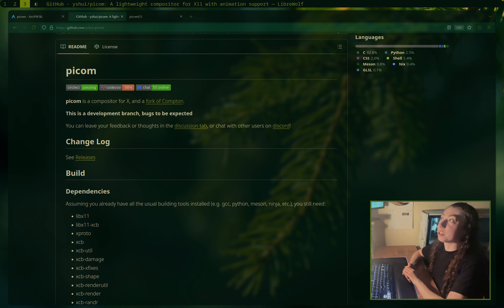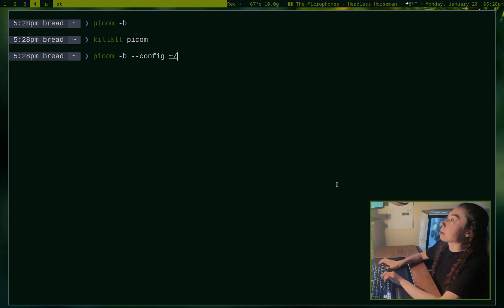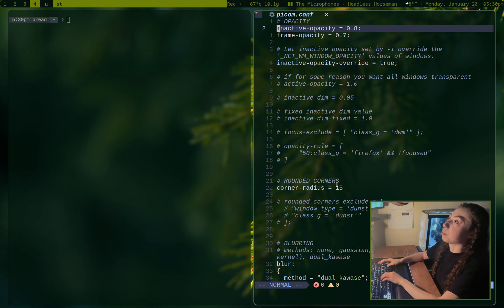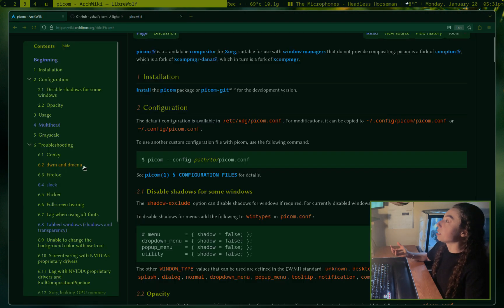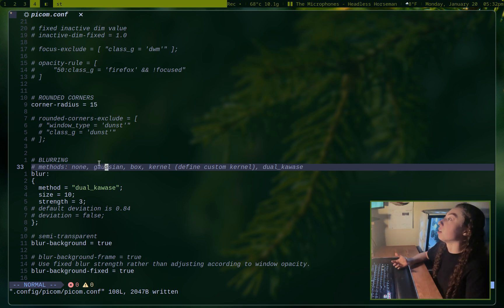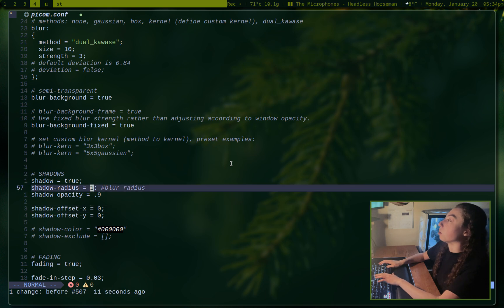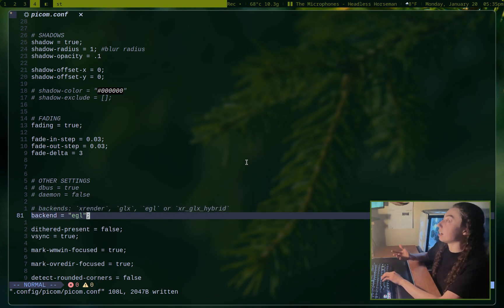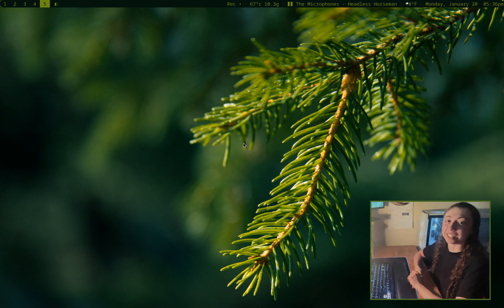How to get window transparency on Linux